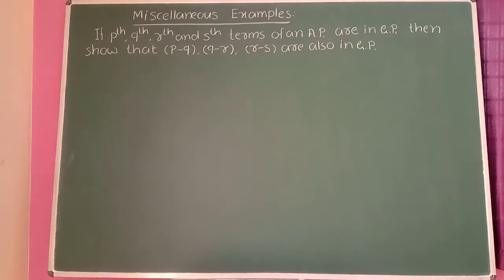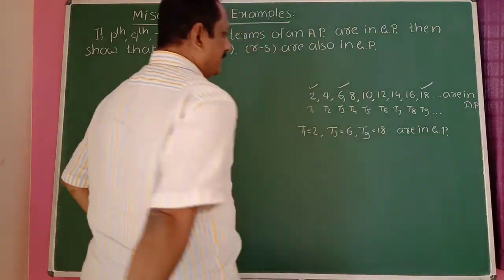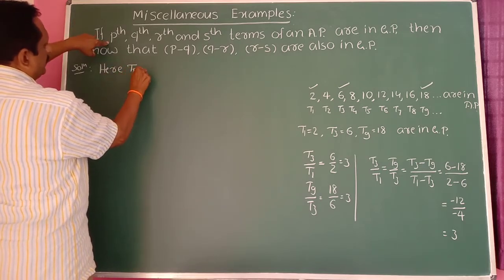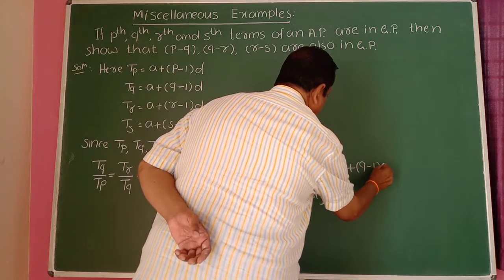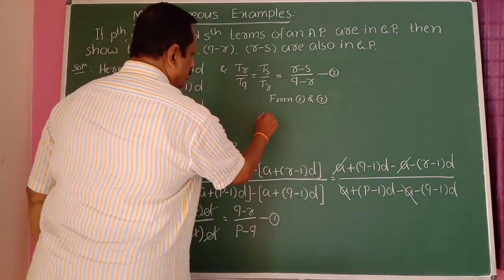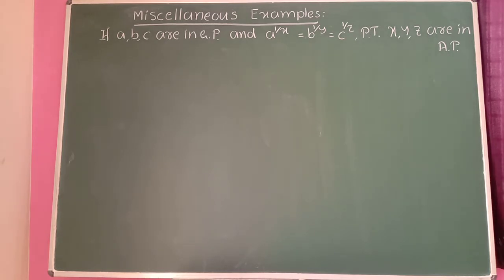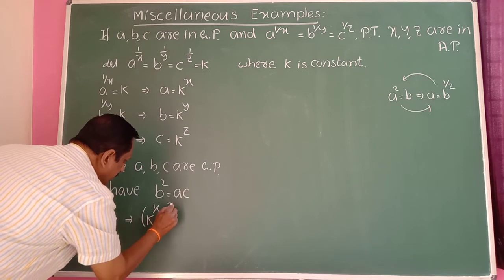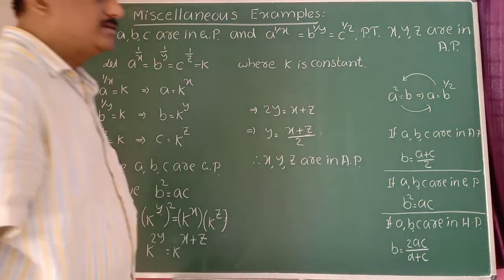29-Sequence and series for PU Ist (11th) Sc students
29-Sequence and series